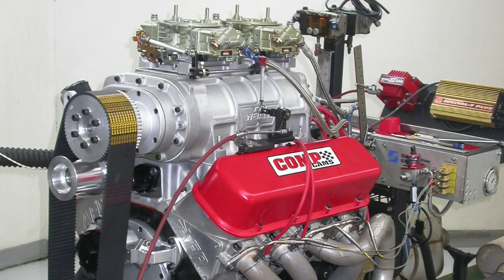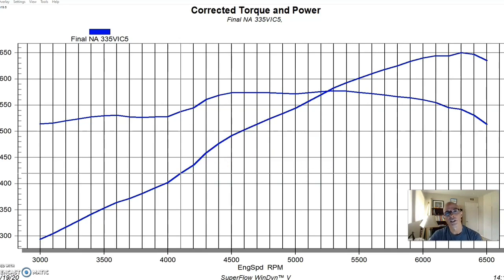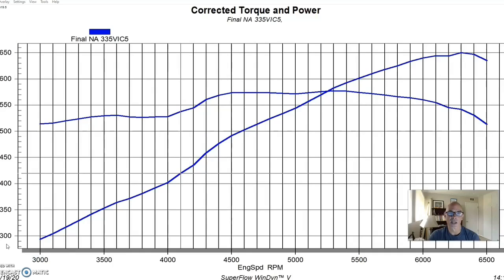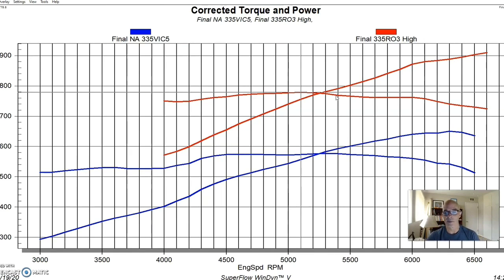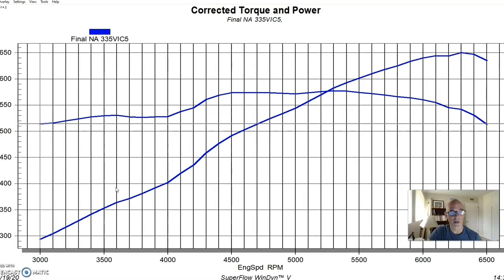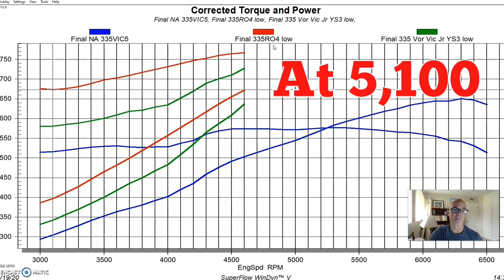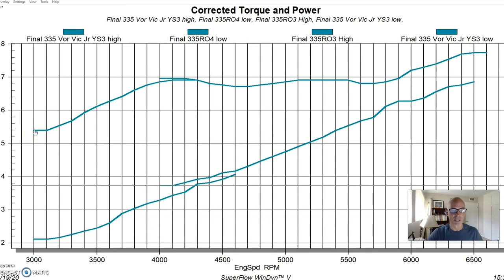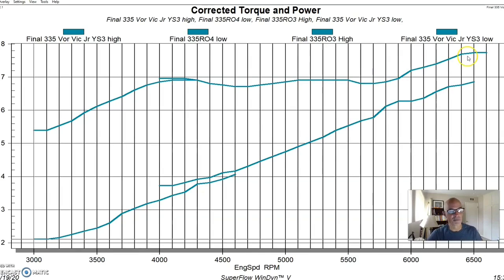496 BBC BLOWER TEST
VORTECH VS 8-71-FULL RESULTS, CENTRIFUGAL vs ROOTS ON A STROKER 496. THE 496 WAS FIRST TESTED NA, THEN WITH A DUAL-QUAD, WEIAND 8-71 ROOTS BLOWER, THEN AGAIN WITH A VORTECH YSI CENTRIFUGAL SUPERCHARGER. EACH WAS RUN NEAR 7 PSI OF PEAK BOOST. THE VIDEO SHOWS THE POWER AND BOOST CURVES SUPPLIED BY EACH TYPE OF BLOWER.